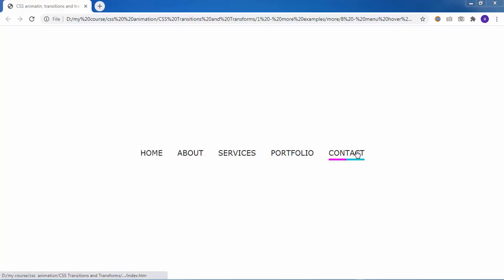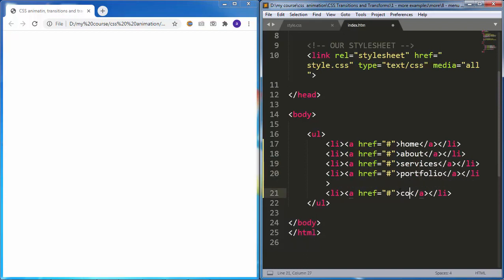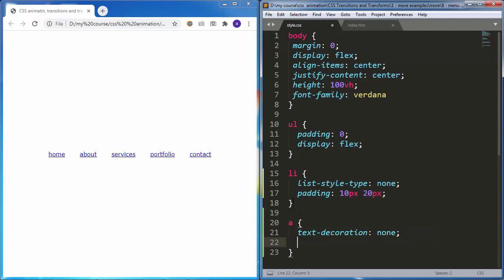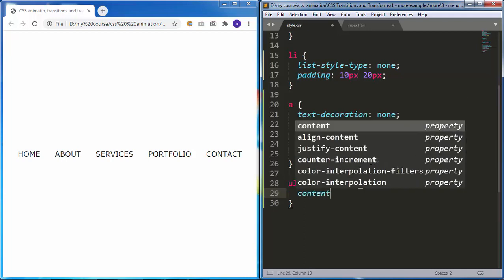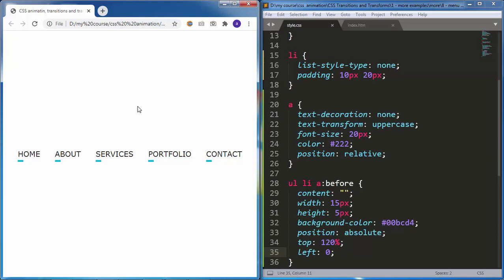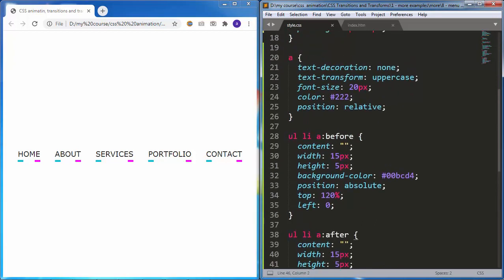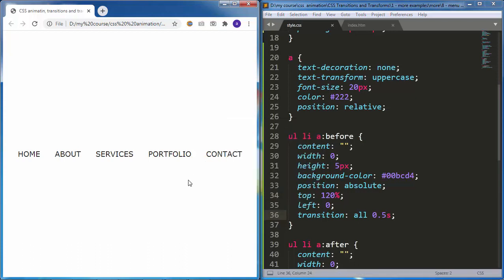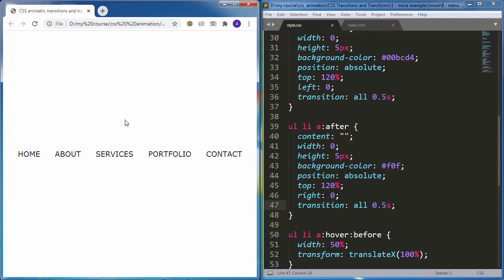54 creative 2 moving bottom borders menu effect